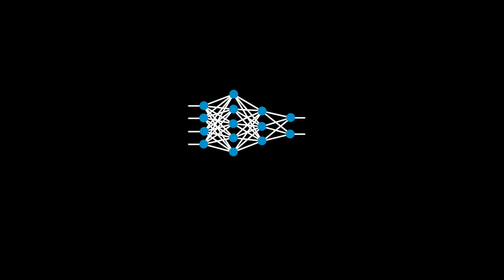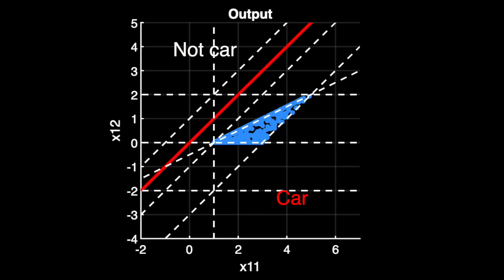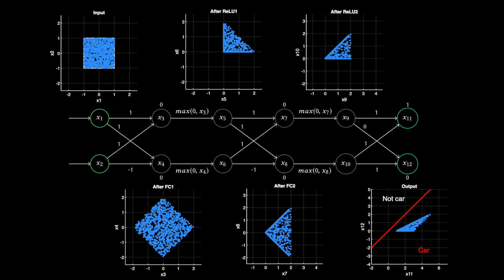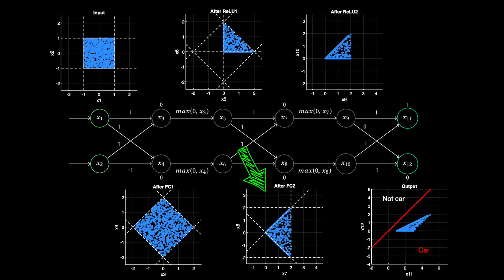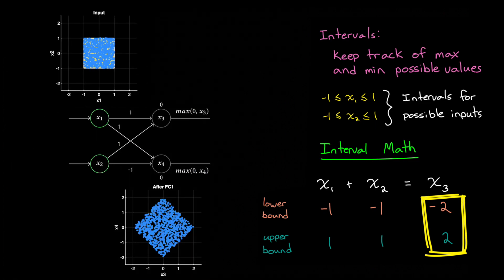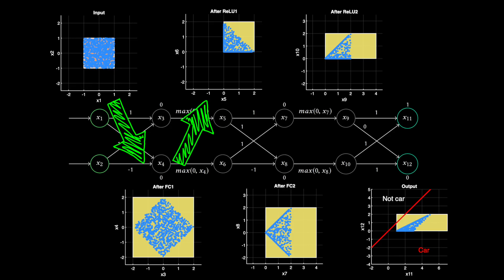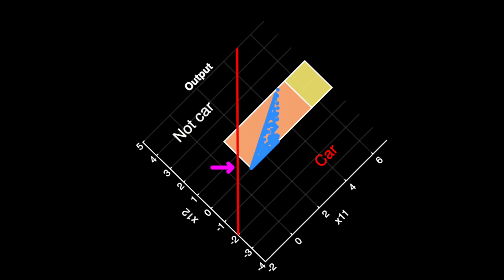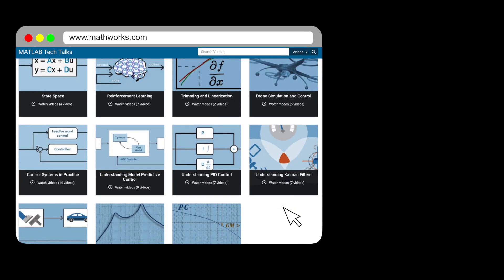An Introduction to Formal Verification Methods for Neural Networks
This tech talk introduces the concept of formal verification for neural networks using intuitive examples and MATLAB® tools. It explains two main verification approaches: the polyhedra method, which uses linear inequalities to define boundaries for the feasible input and output spaces but can be computationally expensive, and the interval method, which is computationally simpler but more conservative due to overestimation of bounds.

Modern algorithms such as DeepPoly and CROWN improve interval methods by propagating constraints backward through the network, tightening bounds, and reducing conservatism. Deep Learning Toolbox™ supports these techniques, enabling practical verification of complex networks to ensure robust and safe operation in critical systems.

- CROWN Reference: Efficient Neural Network Robustness Certification with General Activation Functions